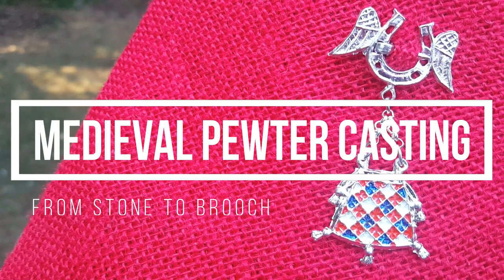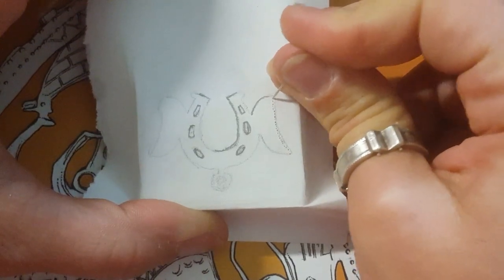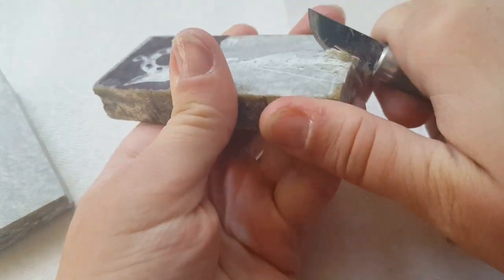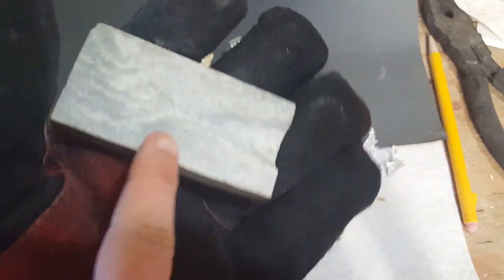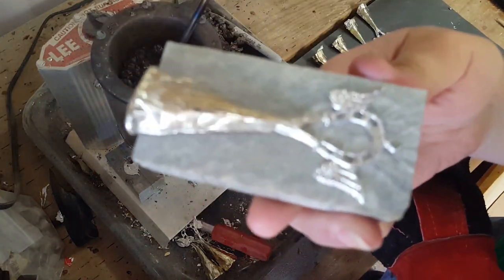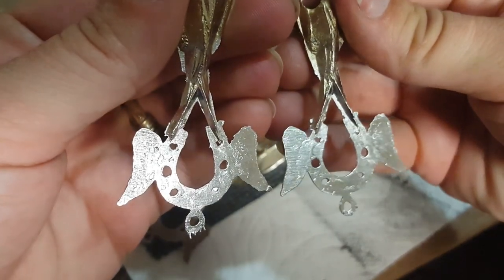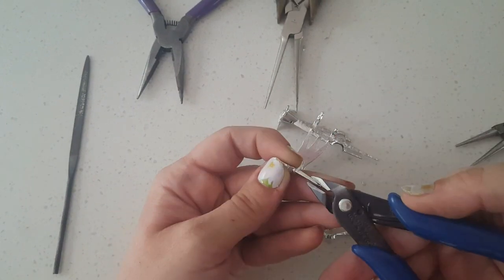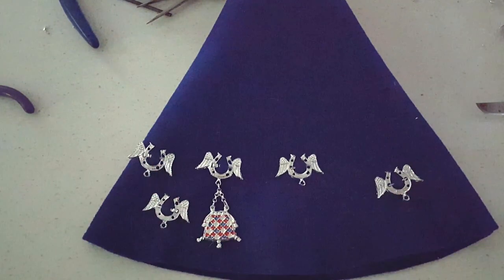Medieval Pewter Casting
Favorite Lens (good for low-light!)
Casting Pot
Casting Ladle